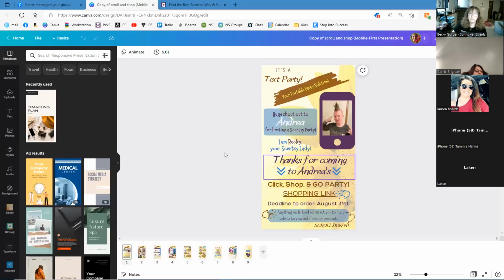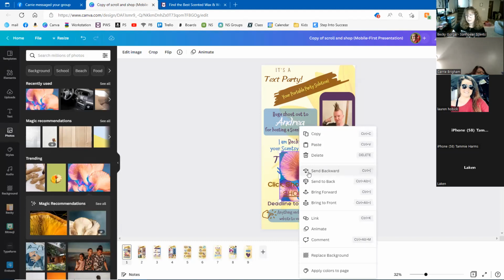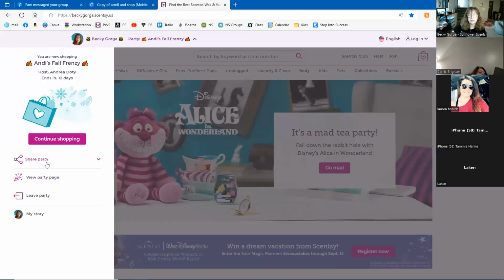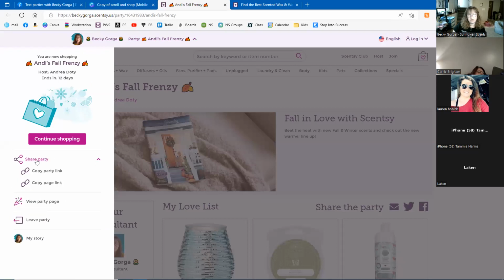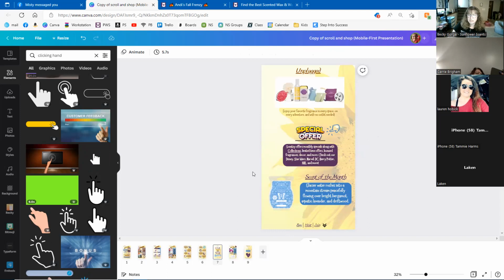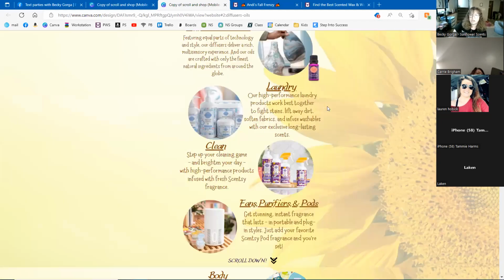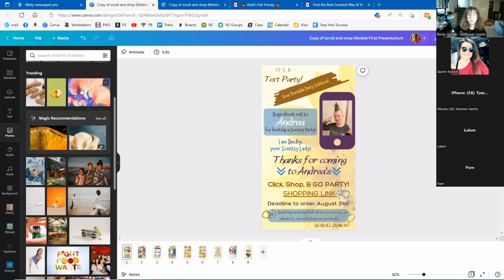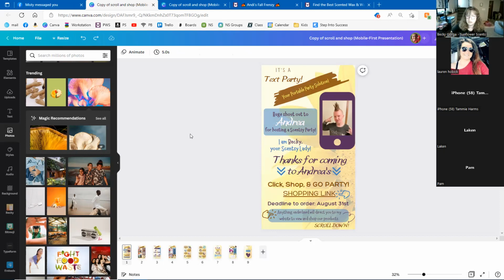Scrolling Text Party using Canva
Facebook Parties are out. Check out this new way to Text Party! This is a very brief overview of how to create a scrollable, clickable text party. I cover some of the most asked questions, like how to create a link and what option you use to share.

Huge shout out to Sara Speechly and Diane Drayer for sharing their work!